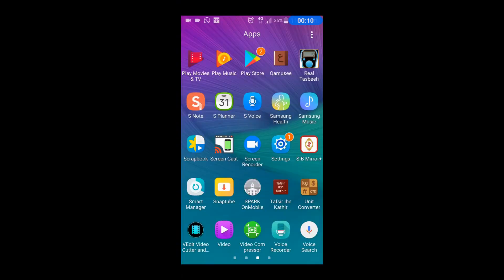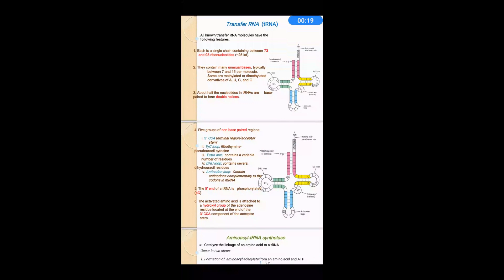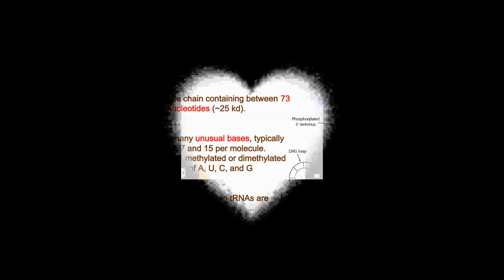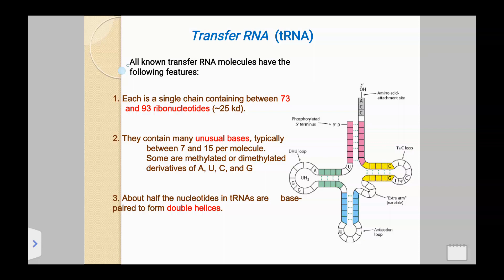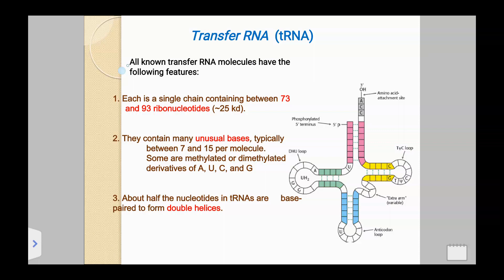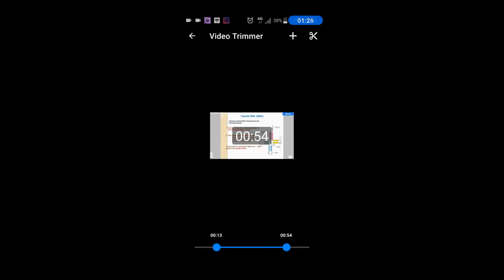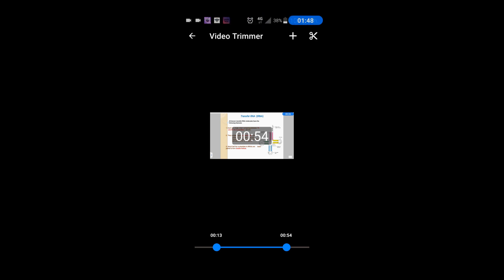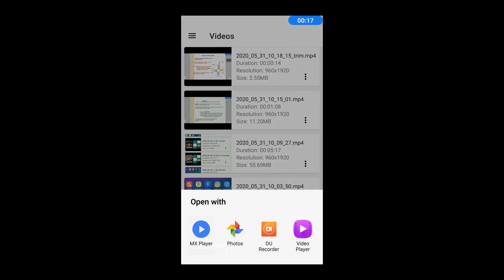Simplest way of making Online Class & Seminar Videos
How to make online class & Seminar videos